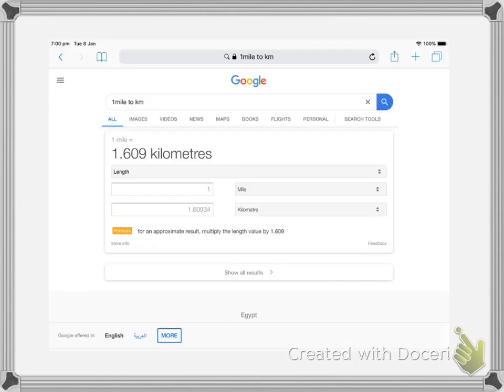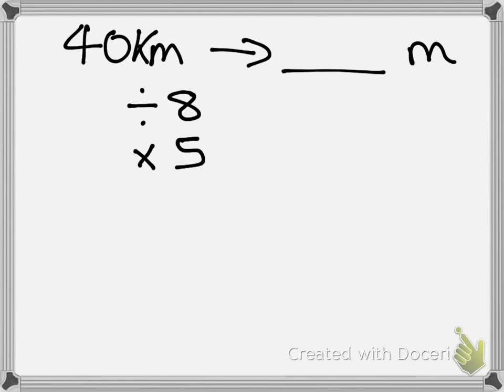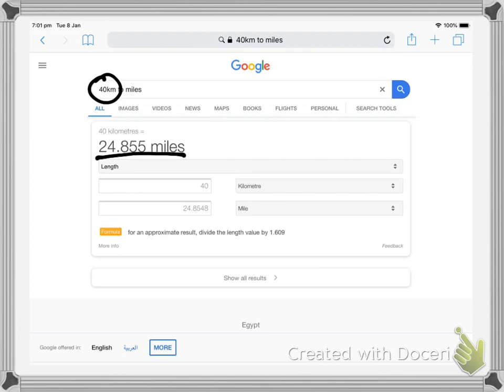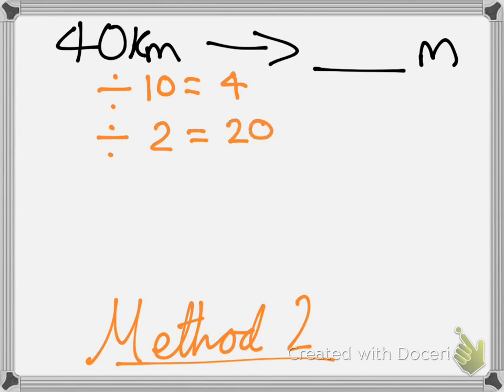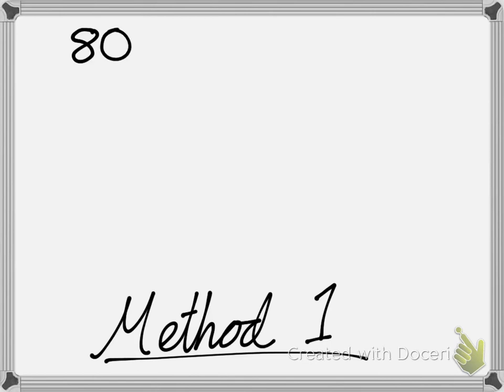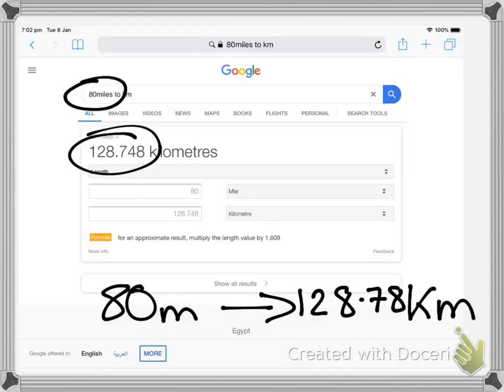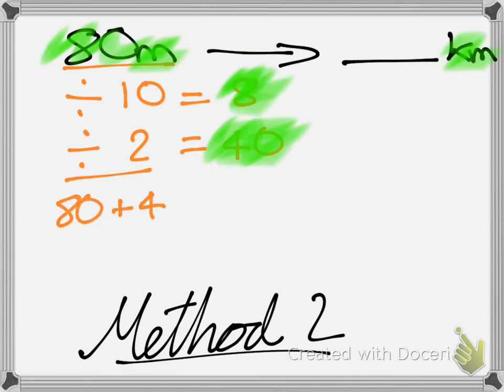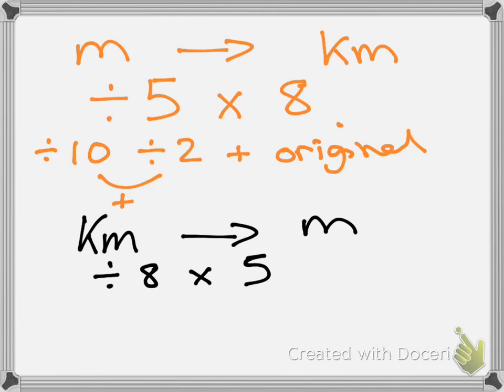Converting kilometers to miles and miles to kilometers. Two different mental strategies.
This video demonstrates how to convert miles to km (kilometres) and km to miles by using two different mental strategies. Pick which one you prefer! This is one objective from the year 6 national curriculum of England.